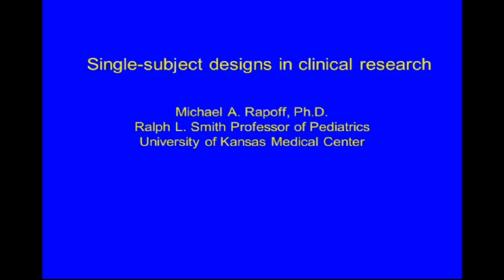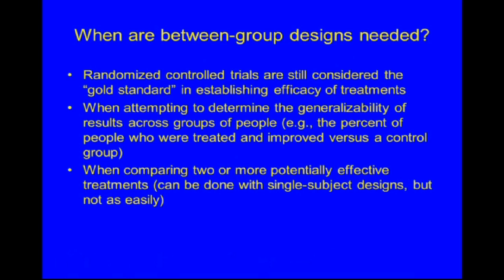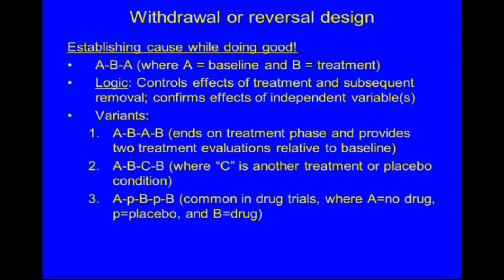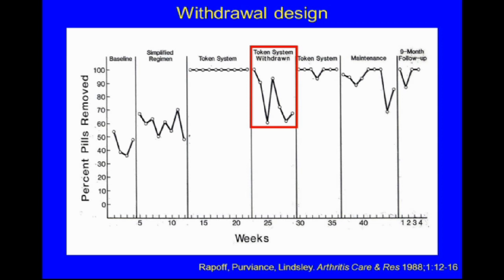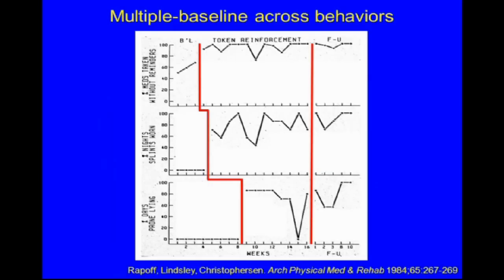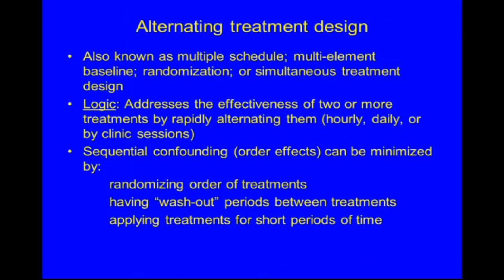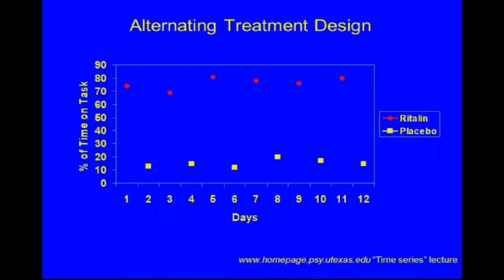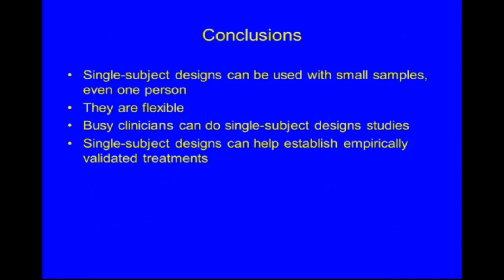Single Subject Designs in Clinical Research presented by Michael Rapoff, Ph.D.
The is a basic overview on the use of single subject designs in clinical research, including when their use is most helpful, the basic designs used (reversal, multiple baseline, and changing criterion designs), and whether inferential statistics can or should be used to analyze results.